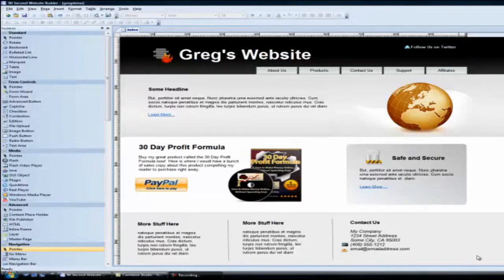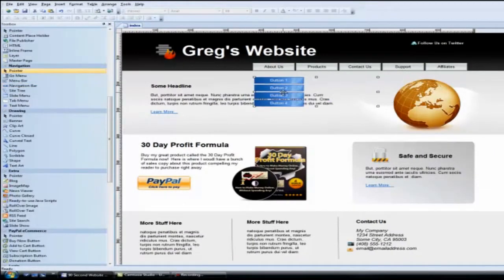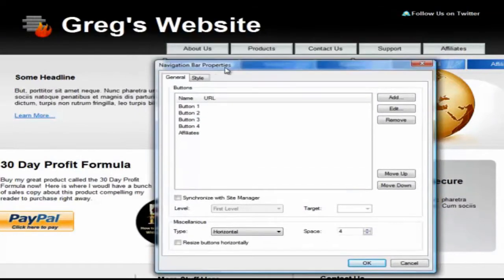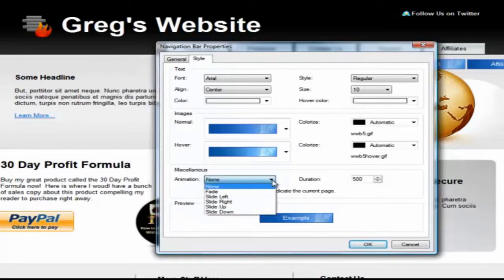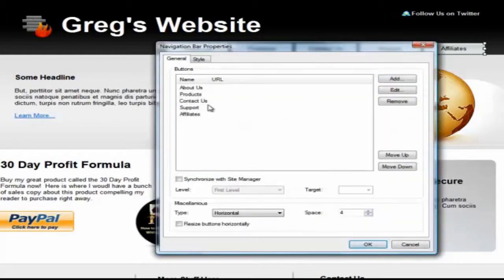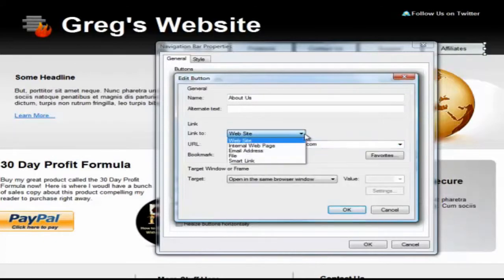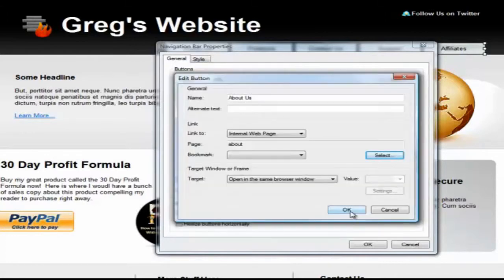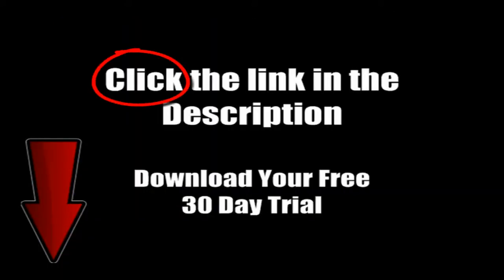How to Add a Navbar - 90 Second Website Builder